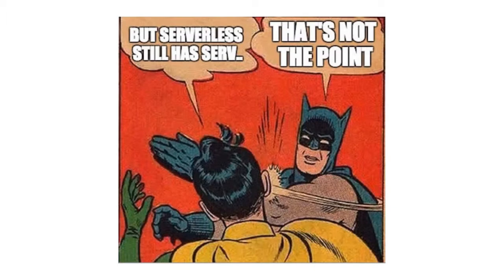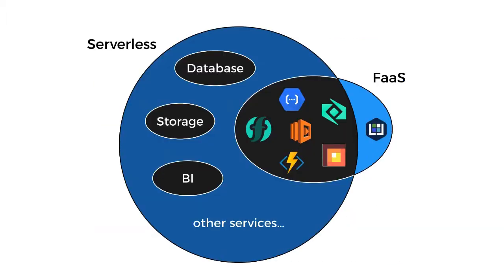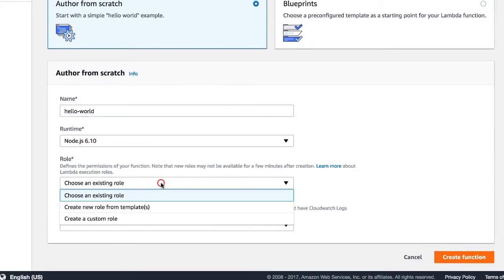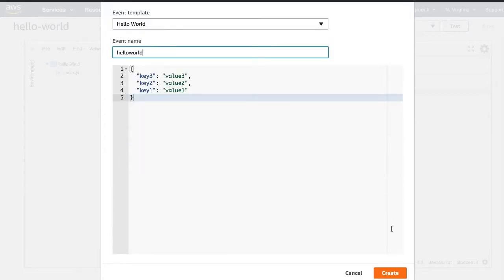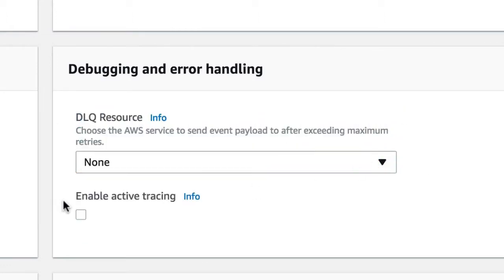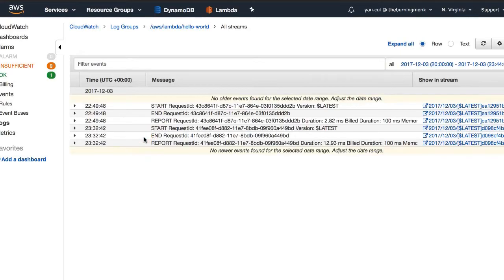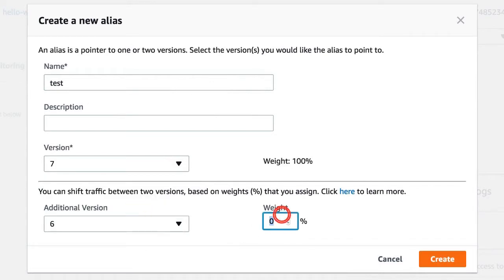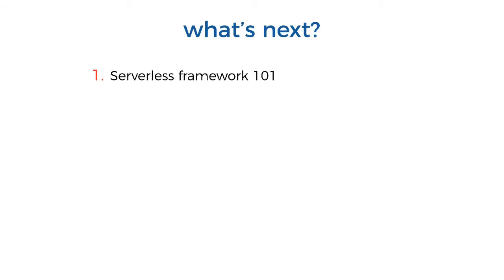Production-Ready Serverless: AWS Lambda 101